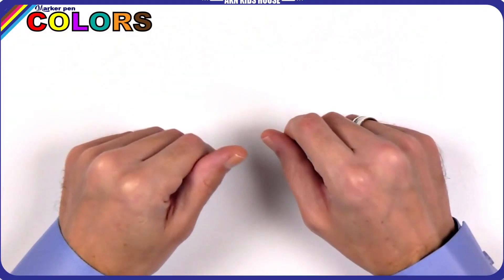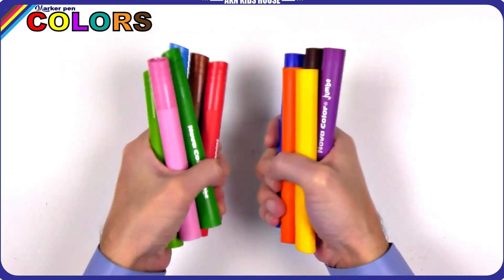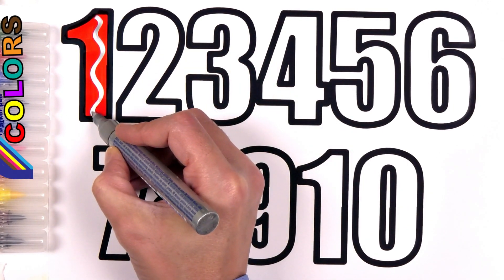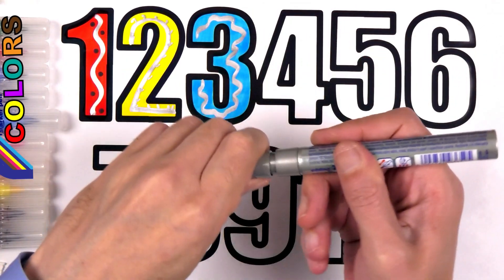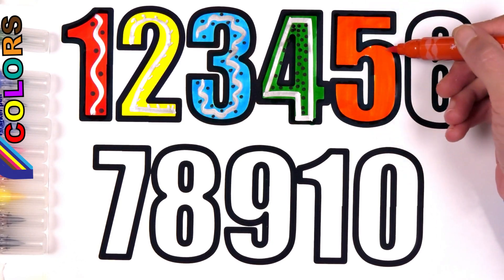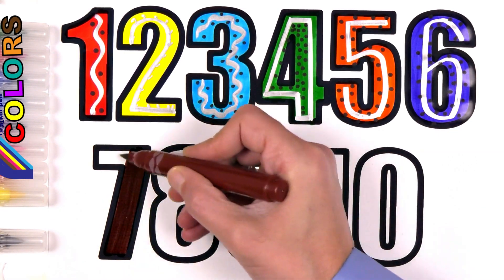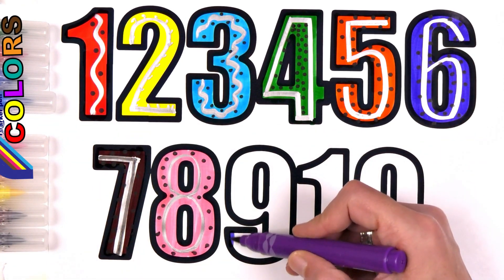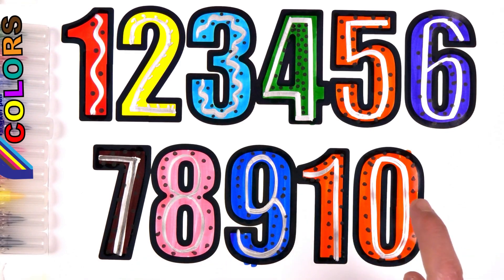( Numbers ) Learn Numbers with BIG Marker Pen Coloring Pages / Coloring Page Fun Zone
( Numbers ) Learn Numbers with BIG Marker Pen Coloring Pages ;
Hello children, we are here with you today with a brand-new video. We will learn to count together in this video. We start by counting my fingers first. 1, 2, 3, 4, 5, 6, 7, 8, 9 and 10. Then we take out our jumbo crayons. We have paint in 12 different colors. We separate 10 of them. After separating 10 colors, we get our shapes. Our figures consist of exactly 10 different numbers. The numbers in our figures are 1, 2, 3, 4, 5, 6, 7, 8, 9 and 0. We can use all our colors to color the numbers in any order we wish.
In the video, we start painting 1 color first. The color we chose for the number 1 is red. For the number 2, we prefer the yellow color and paint. Before we start to paint the number 3, we take the black pencil and leave dots on the numbers 1 and 2. Rows 3 and 4 have numbers. We paint the number 3 in blue, and the number 4 in orange. Likewise, we make black lines on them. We paint the numbers 5 and 6 in purple and pink. While leaving vertical wavy lines on the number 5, we draw small hearts on the number 6.
After painting the number 7 with a light green jumbo pencil, we paint the figure 8 in brown. We make squares on 7 with black pencil and leave circles on 8. We paint the numbers 8 and 9 in blue and pink and draw shapes. Finally, we paint the edges of the numbers with highlighters. In this way, the numbers we paint with phosphor markers look as if they are illuminated. That's all for today. See you later kids. Have fun.
(Numbers) Learn Numbers with BIG Marker Pen Coloring Pages / Akn Kids House
Are you looking for a fun and engaging way to teach your child about numbers? Look no further than BIG Marker Pen Coloring Pages by Akn Kids House! With these vibrant and educational coloring pages, your child can learn numbers while having a blast. In this article, we will explore the benefits of using BIG Marker Pen Coloring Pages to teach numbers, how they can enhance your child's learning experience, and why they are a valuable addition to your educational resources.

The Importance of Early Number Learning
As parents, we understand the importance of early education and the impact it can have on our child's future success. Learning numbers at a young age sets the foundation for mathematical skills and analytical thinking. It helps children develop critical cognitive skills, such as problem-solving, logical reasoning, and pattern recognition. Additionally, early number learning fosters a sense of numerical literacy, which is essential in everyday life.

Introducing BIG Marker Pen Coloring Pages
BIG Marker Pen Coloring Pages are a unique and innovative approach to teach numbers to young children. These coloring pages are designed with bold and eye-catching illustrations of numbers that attract the attention of young learners. The use of BIG marker pens allows children to color within the lines, enhancing their fine motor skills and hand-eye coordination.

Benefits of BIG Marker Pen Coloring Pages
1. Engaging Visual Learning
Young children are visual learners who grasp concepts better when they are presented in a visually appealing manner. BIG Marker Pen Coloring Pages utilize vibrant colors and large numbers to capture children's attention and make learning both enjoyable and effective. By associating numbers with colors, children develop an understanding of numerical concepts through visual cues.

2. Hands-On Learning Experience
When children engage in hands-on activities, they enhance their understanding of abstract concepts. BIG Marker Pen Coloring Pages provide a hands-on learning experience that involves coloring and tracing numbers. This interactive process allows children to strengthen their understanding of numbers, shapes, and counting while honing their fine motor skills.

3. Numerical Literacy Development
By incorporating BIG Marker Pen Coloring Pages into your child's educational routine, you can help them develop a strong foundation in numerical literacy. These coloring pages offer opportunities for children to practice writing numbers, recognize number patterns, and understand number relationships. As children progress through the coloring pages, their numerical literacy skills are reinforced and expanded.

4. Boosting Confidence and Self-Esteem
Learning numbers can be challenging for young children, and it is important to foster a positive learning environment. BIG Marker Pen Coloring Pages provide a sense of accomplishment when children successfully complete coloring and tracing activities. This boosts their confidence and self-esteem, making them more enthusiastic about further exploring the world of numbers.